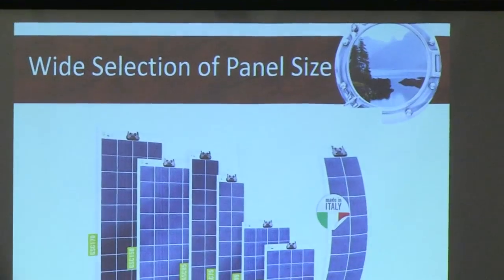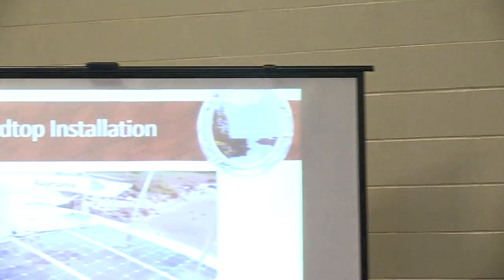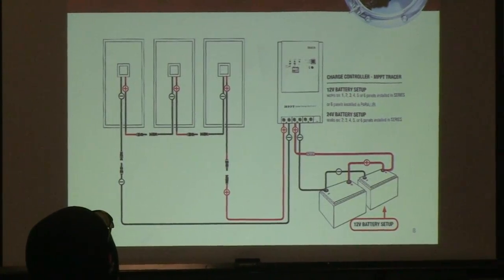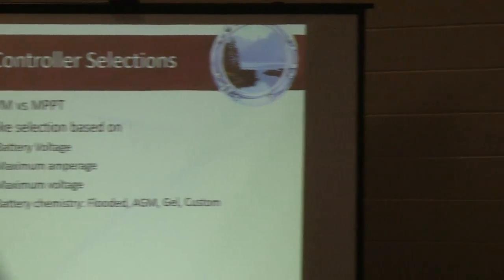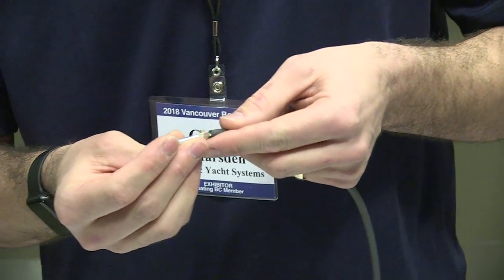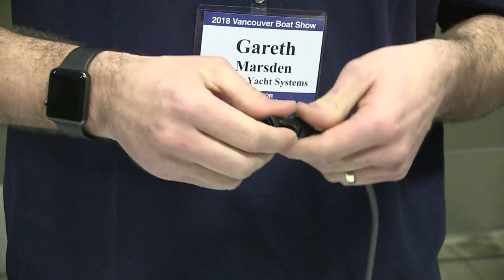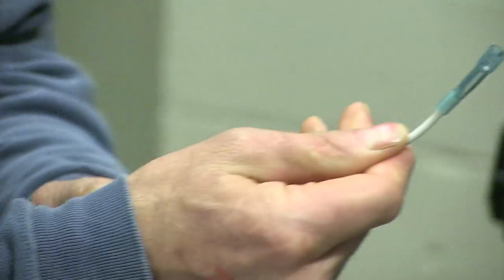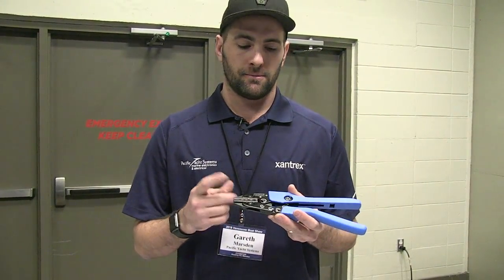Boat Show 2018 - DIY Marine Solar Panel Installation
Are you thinking of adding a solar panel to your boat this year?  Join Jeff Cote and the PYS team to learn the proper way to install a solar panel including what type of controller, wiring and connectors you should use to maximize the energy from your panel to your battery.

Jeff Cote is a systems design expert and owner of Pacific Yacht Systems, a full service shop delivering marine electrical and navigation solutions for recreational boats. Visit the PYS website and blog for info and articles on marine electrical systems, projects and testimonials.